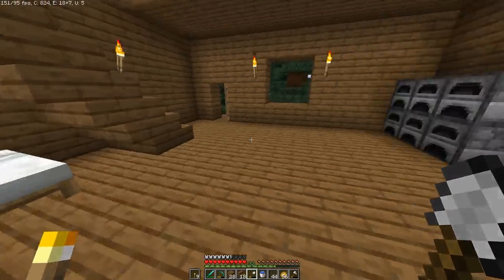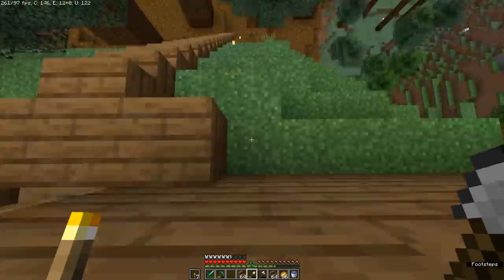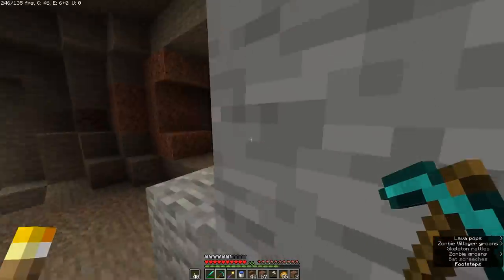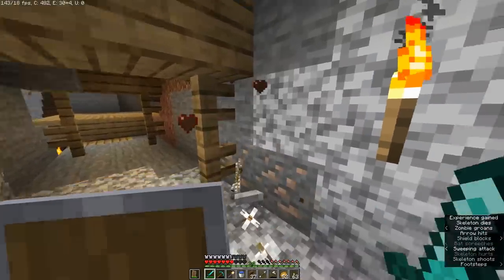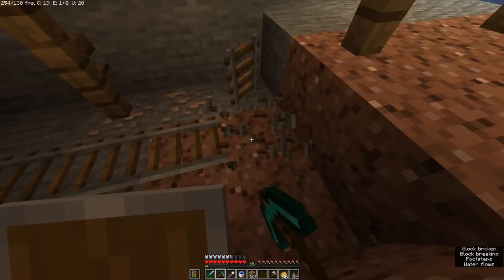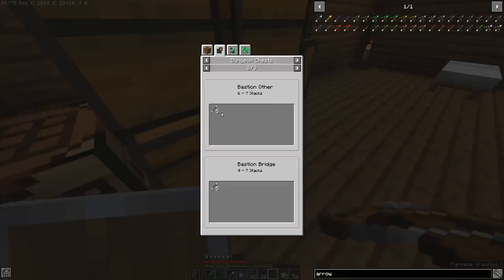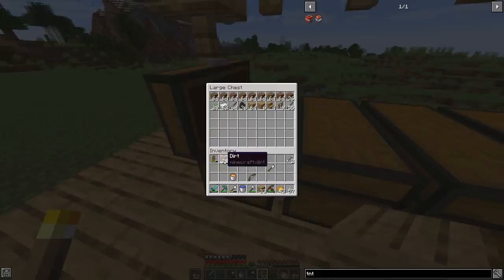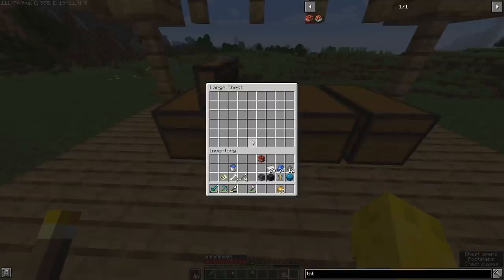[2:5] Treetop pathways and exploring an abandoned mine!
Today we grow giant trees on top of giant trees, and set the foundations for a cool treetop village! We also delve down into the ground, and find an abandoned mine to explore.

Thanks to commenter Jake Baker for the suggestion to put trees on trees!

Minecraft Version: 1.16.3 (modded) forge-34.1.12